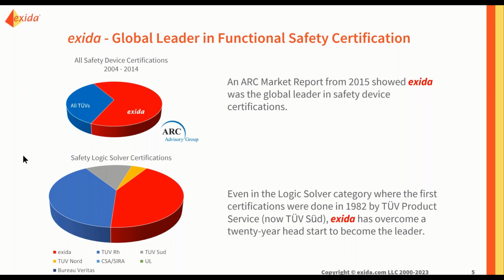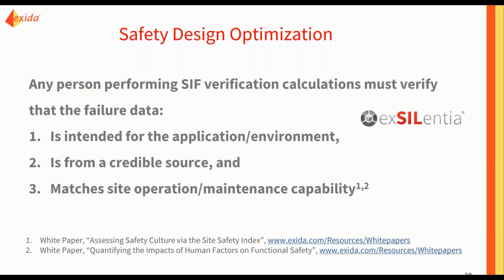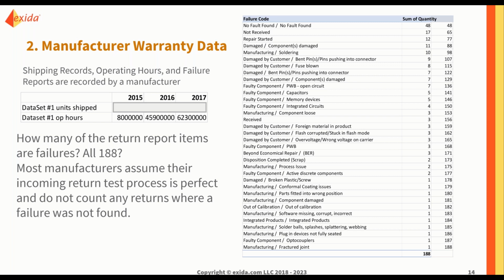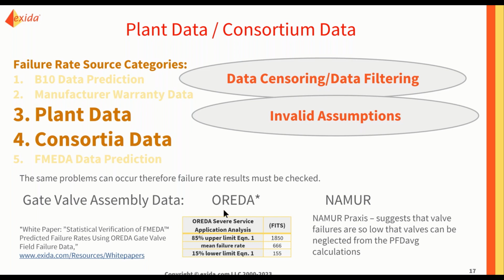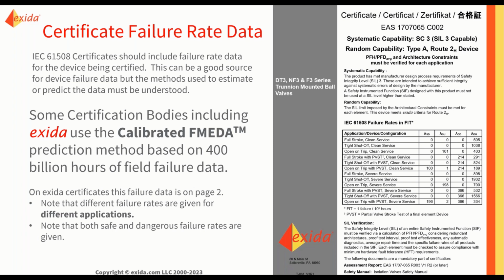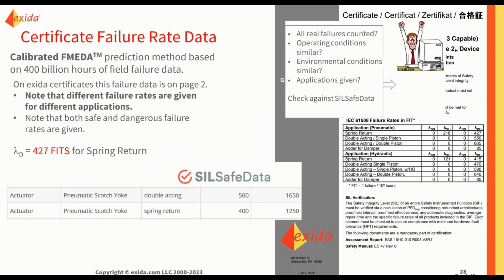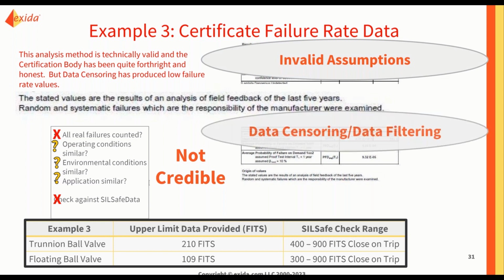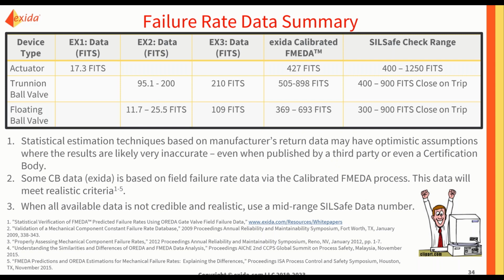Getting Credible Failure Data for SIF Design Verification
Functional Safety standards have established an ingenious, systematic method for management of risk. This method does not provide prescriptive designs for safety functions but instead establishes performance targets based on risk reduction need. Safety function designers are free to provide optimal designs. But must then show that these designs meet the performance targets based on justification and quantitative analysis. This webinar explains those tasks, then focuses on the most important target, the PFDavg calculation. Credible failure rate data is needed for that task and it will be shown that not all data is credible.